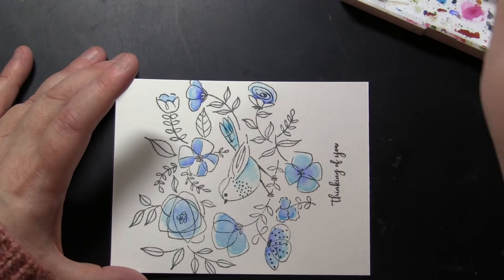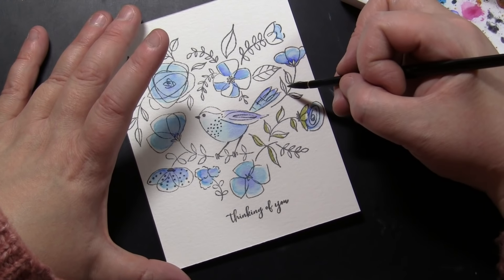Create Simple Handmade Cards for Spring | Charming Penny Black Stamping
SUPPLY LIST

BASIC SUPPLIES USED ON ALL CARDS: Canson 140 Lb. Cold Press Watercolor Paper, Sakura Koi Field Sketch Box Watercolors, Silver Black Velvet Paintbrush (Round #6), Ranger Archival Ink (Watering Can), MISTI Stamp Positioning Tool, Copic Marker E21

Jill Foster